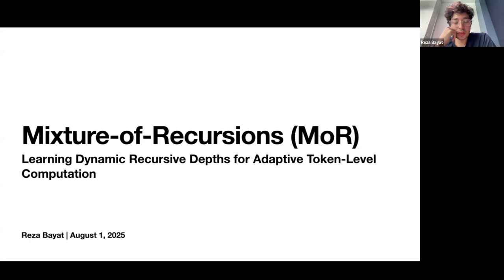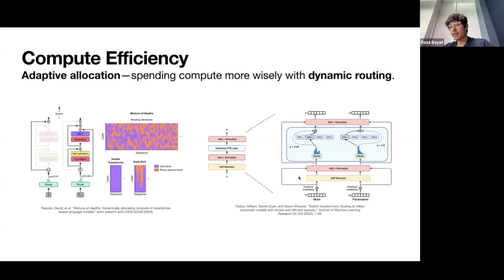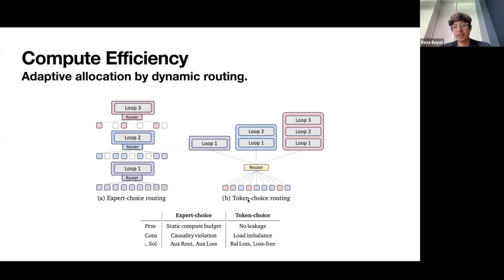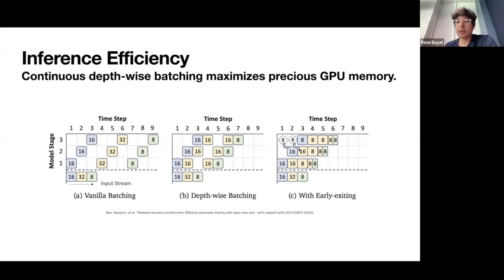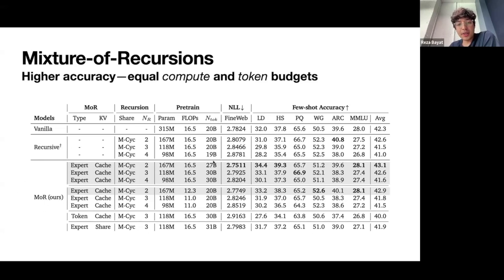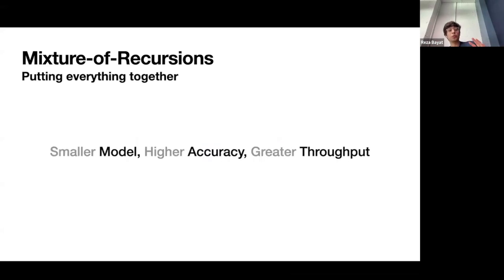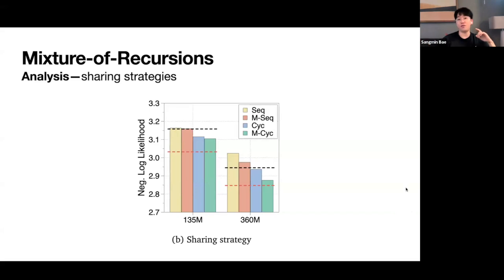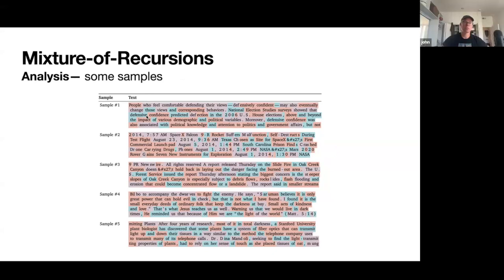Mixture of Recursions: The Power of Recursive Transformers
​What if language models could learn to "think harder" only when they need to—allocating deep computation to challenging tokens while breezing through simple ones?

​​Reza Bayat presents Mixture-of-Recursions, a breakthrough architecture that unifies parameter sharing with adaptive computation. By dynamically assigning different recursion depths to individual tokens, MoR achieves large-model quality with significantly fewer parameters and computational resources.